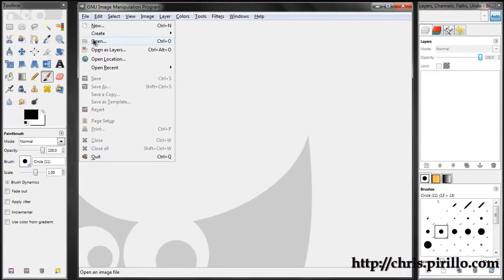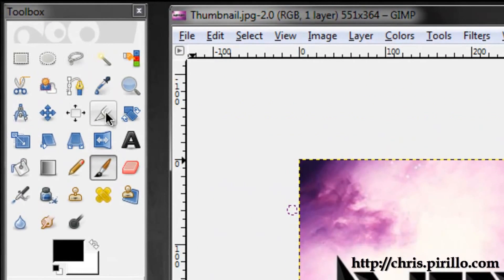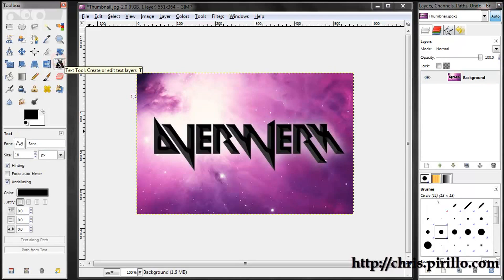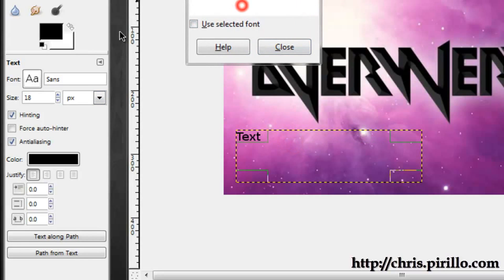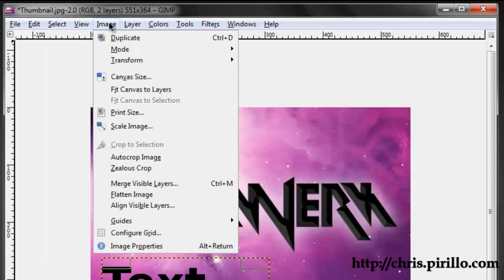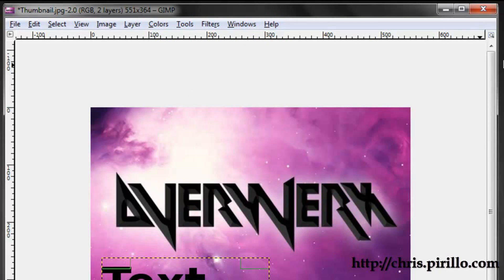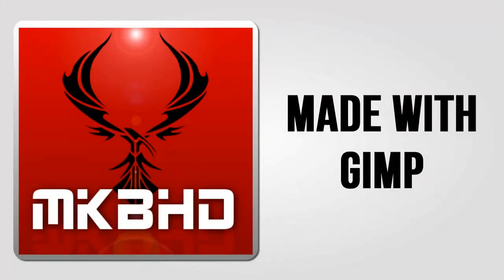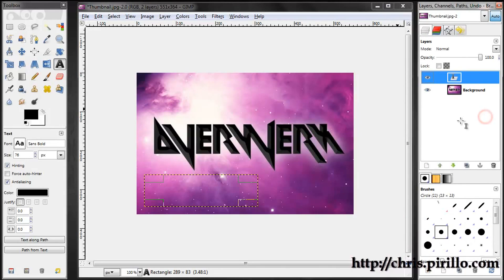Gimp Review - With MKBHD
Gimp Review with Marques Brownlee
- Marques is back this week with a short review of his favorite image manipulation program - Gimp. Gimp is free cross-platform software that can help you complete a variety of image tasks with ease.